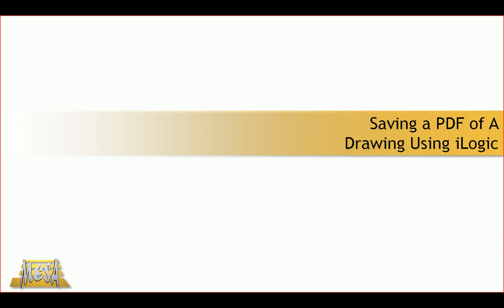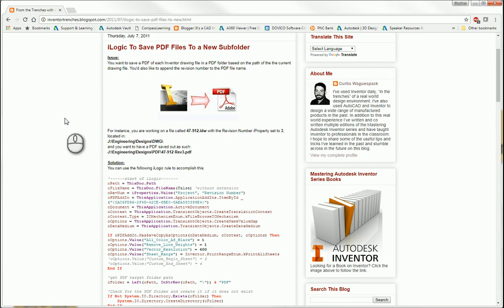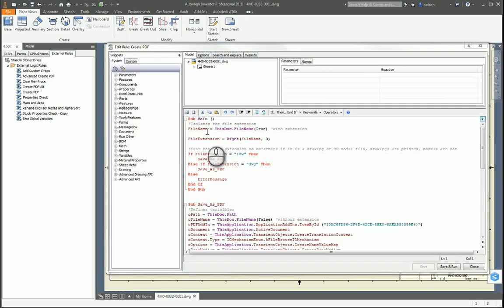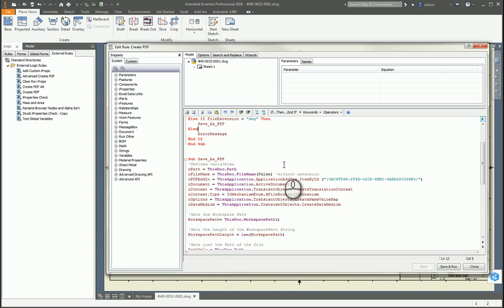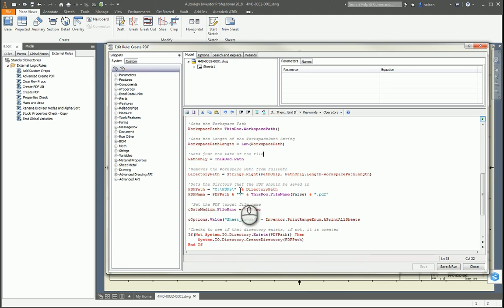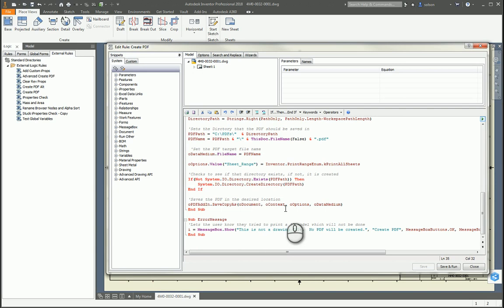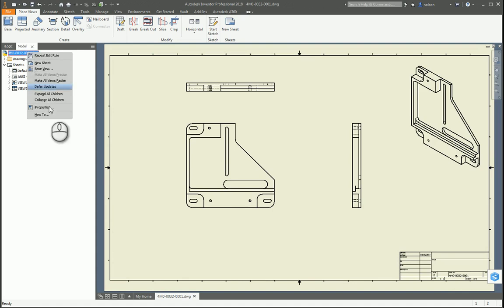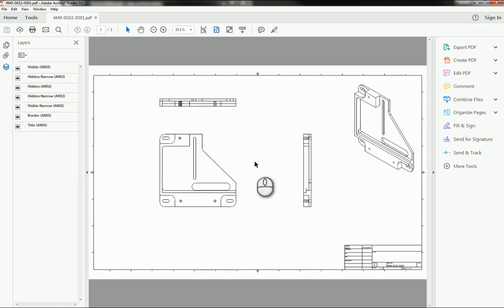Saving a PDF of a Drawing Using iLogic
This video shows how to use iLogic to generate a PDF of an Inventor Drawing.